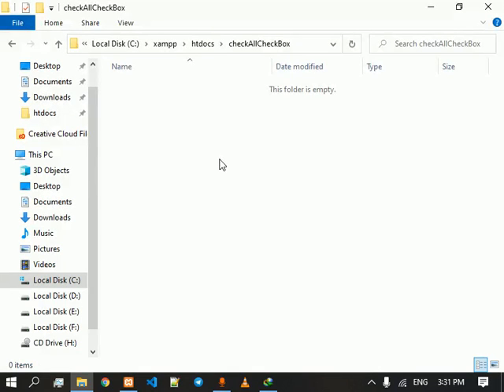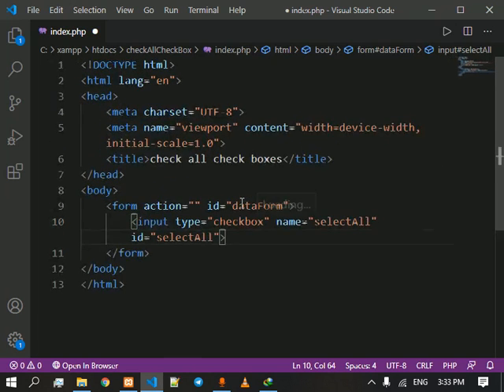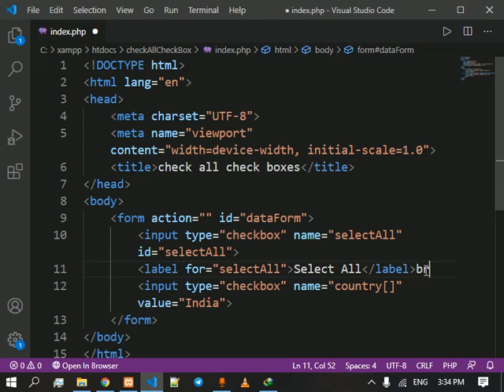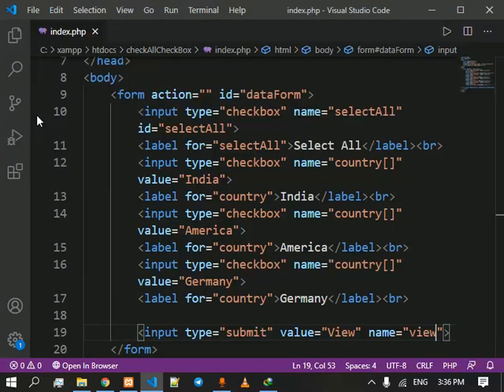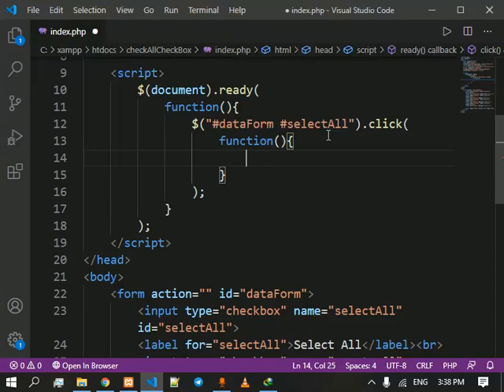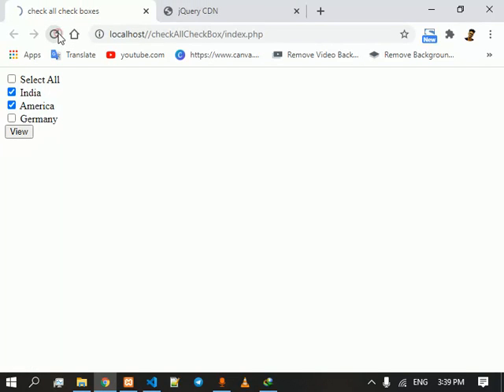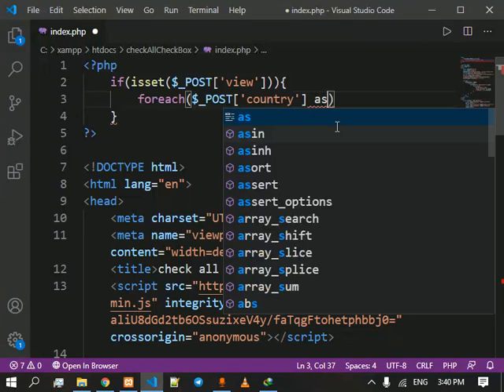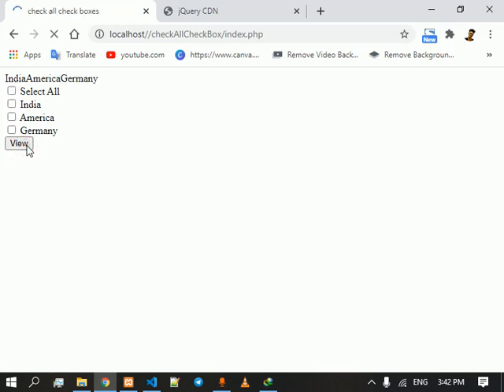Check all checkbox using javascript || Check/Uncheck(Select/Deselect) using jquery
In this video we learn to check all checkboxes using jquery, get values using php post method, use foreach loop, add jquery cdn to our html page